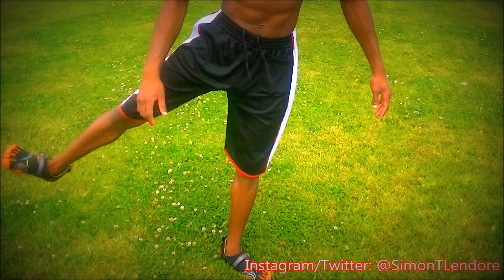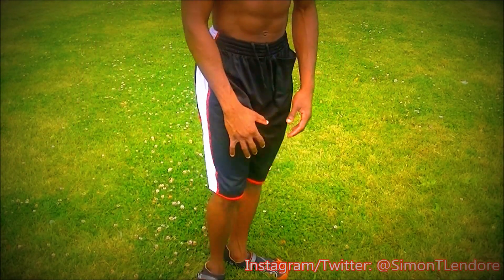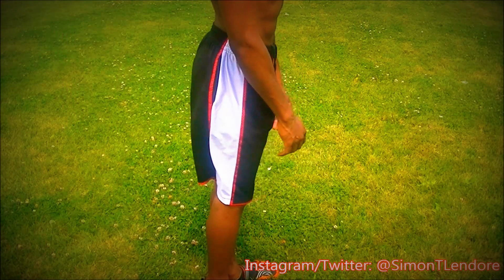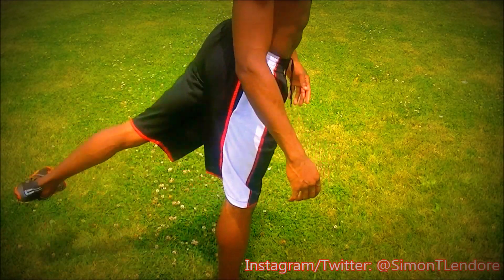How To Grow A BIG FAT BOOTY!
In this video, I explain to yall the basic functions of the glutes and what you can do to make them bigger!